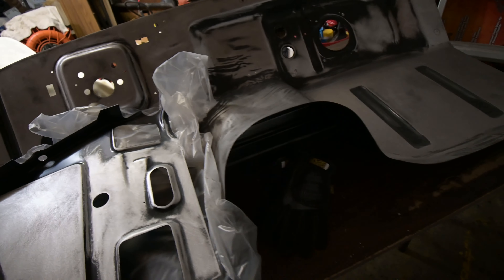1965 Mustang Coupe Daily Driver Restomod - Part 5 Winter Update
Hey everyone, just a short update on some of the work going on, and what I have planned for the next few weeks.